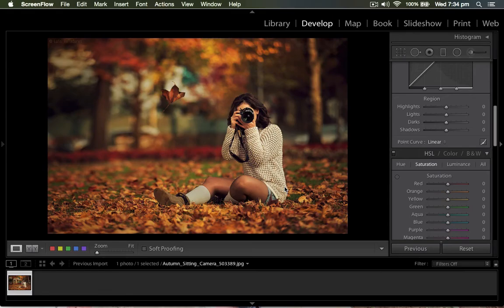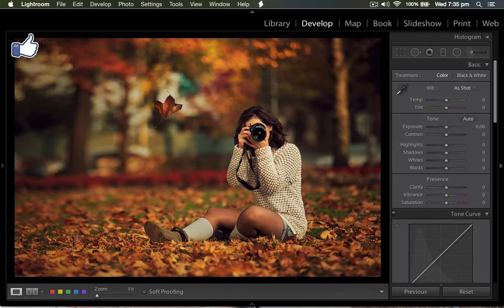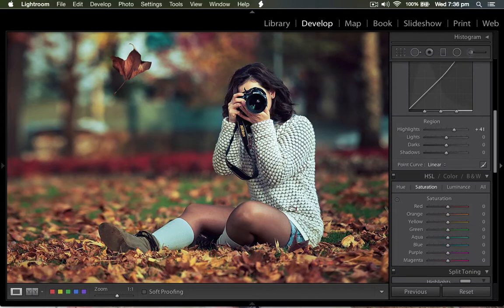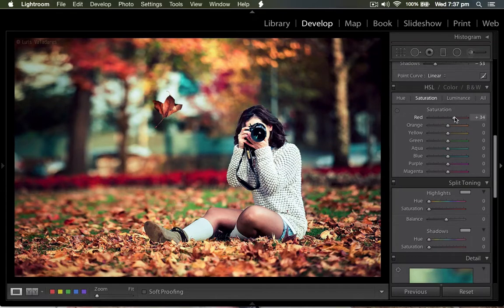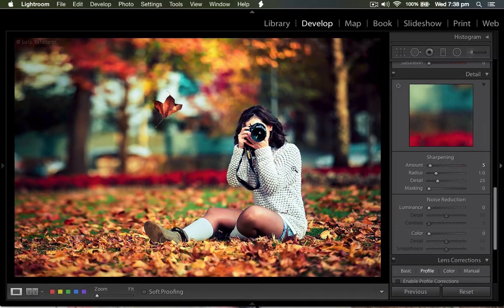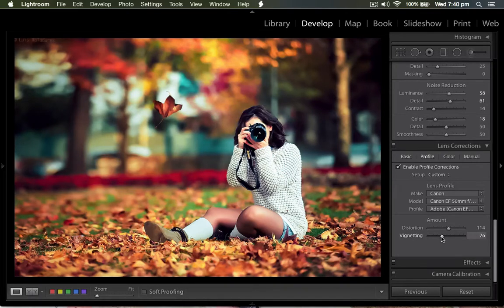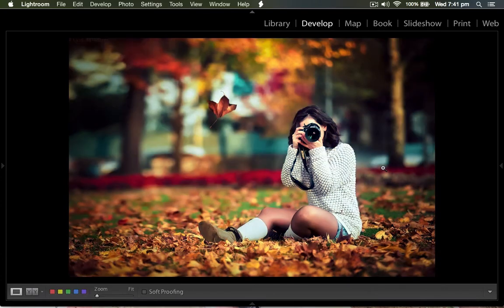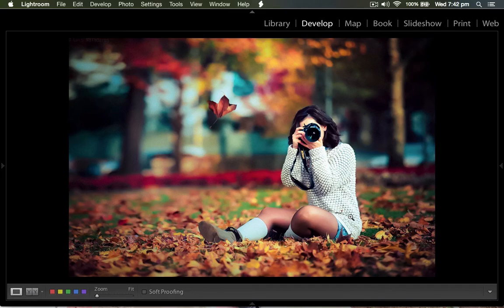Lightroom Tutorial | Lightroom Color Correction Techniques 2017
Adobe Lightroom Tutorial | Lightroom Color Correction Techniques 2017
STOCK IMAGE FROM MY GOOGLE PLUS

In this tutorial i am discuss how to work Color correction in Adobe Lightroom Techniques.
Making a boring Photograph into a Good Looking Awesome photograph. Color Adjustments are so easy and Nice tutorial.

Happiness.mp3

Thanks Youtube for Free Music.